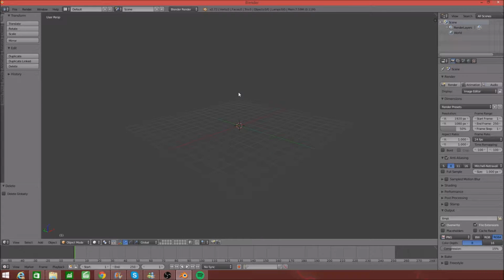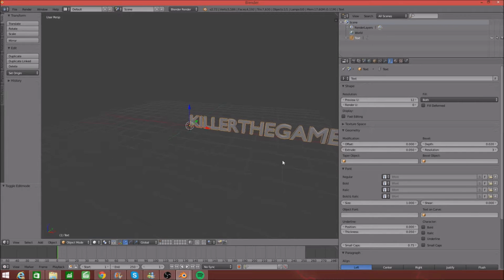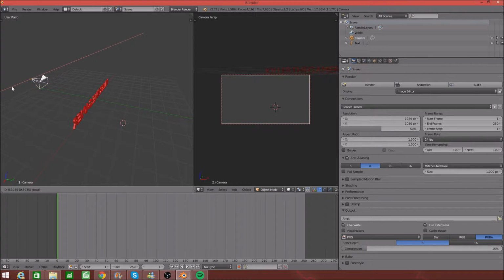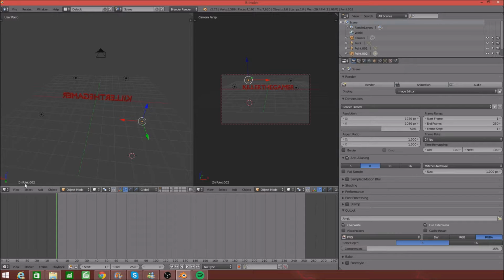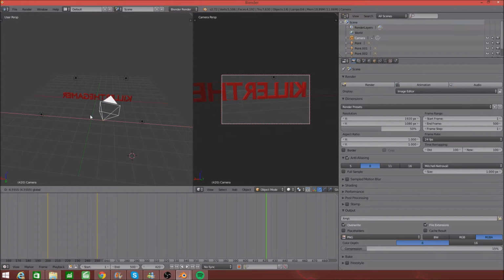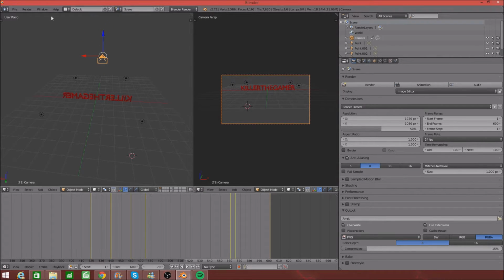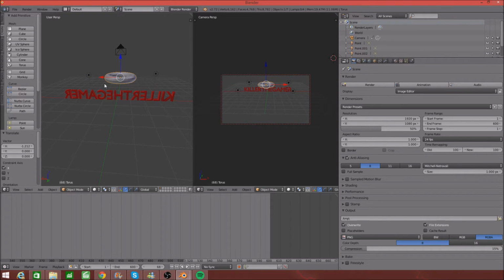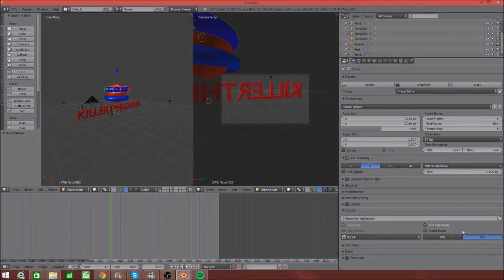how to make a intro to a video using blender